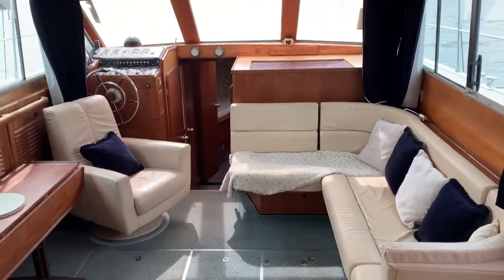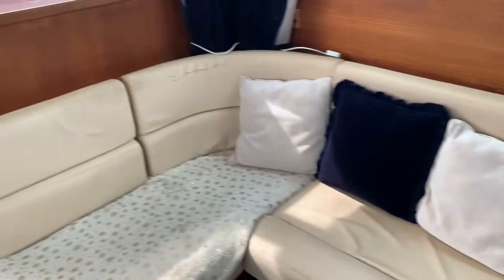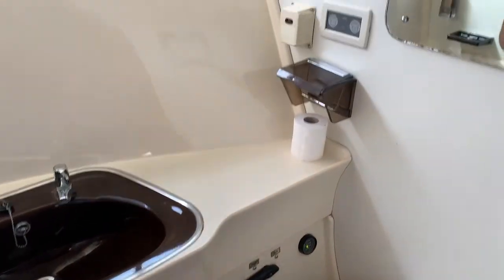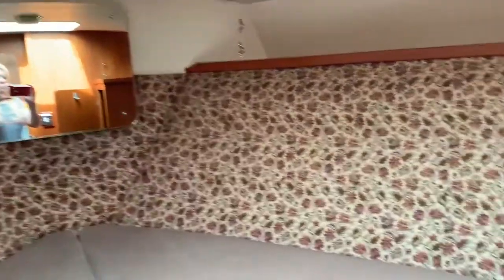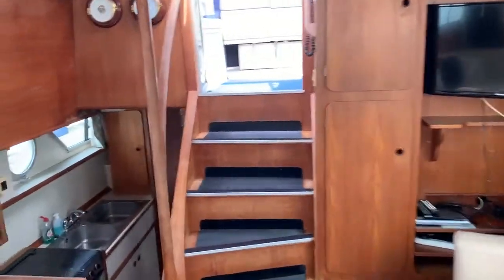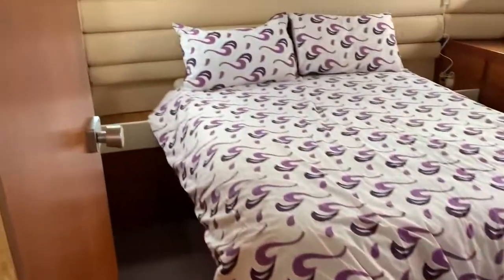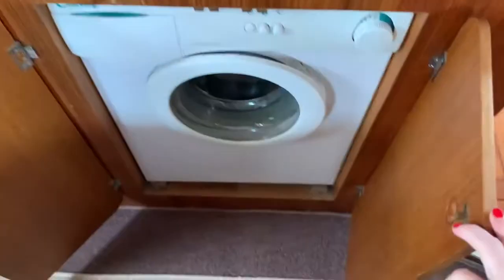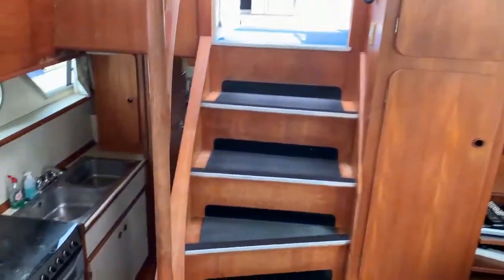Broom Ocean 42 Aft-Cabin - Boatshed - Boat Ref#307025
Broom Ocean 42 Aft-Cabin for sale with Boatshed Medway Photos and video taken by Boatshed Medway